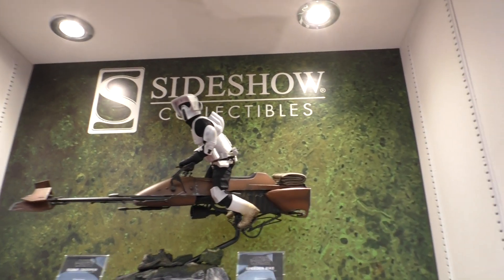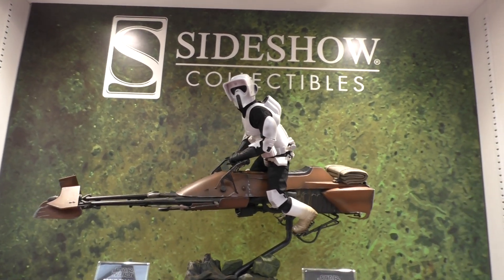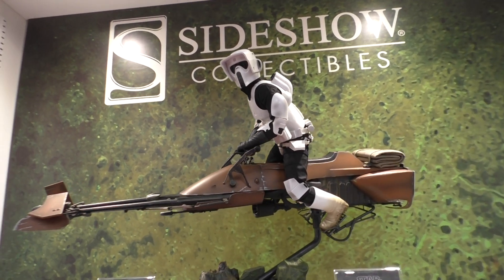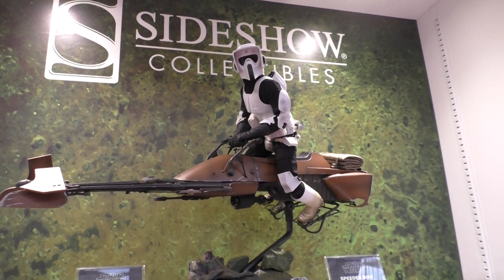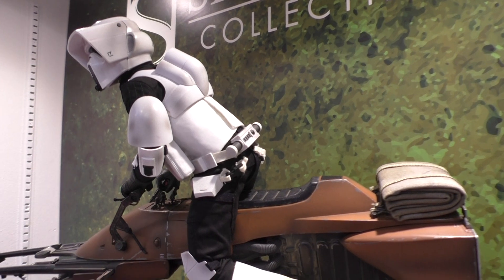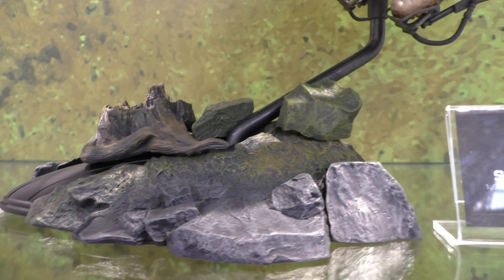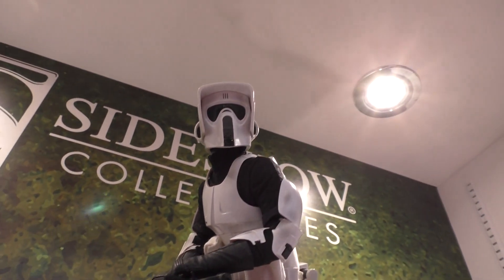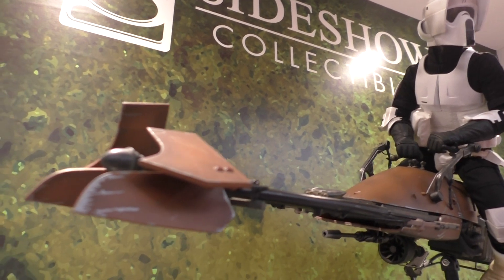SPEEDER BIKE & SCOUT TROOPER 1:6 SCALE - SIDESHOW - AMERANG STAND LONDON TOY FAIR 2019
Check out this great video filmed by me at the Amerang stand at the London Toy Fair 2019.